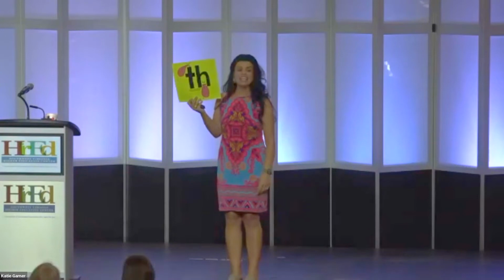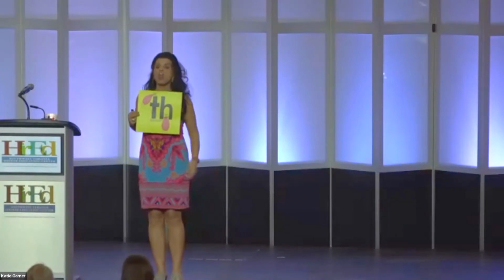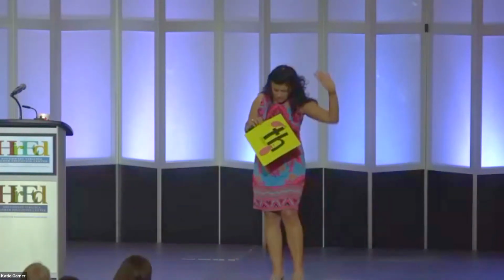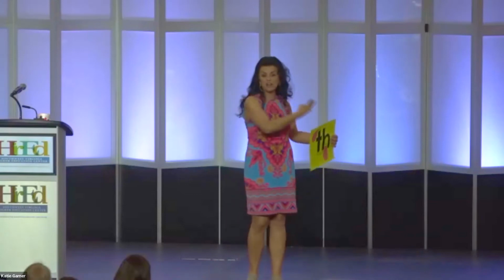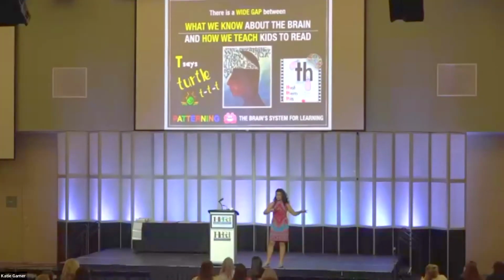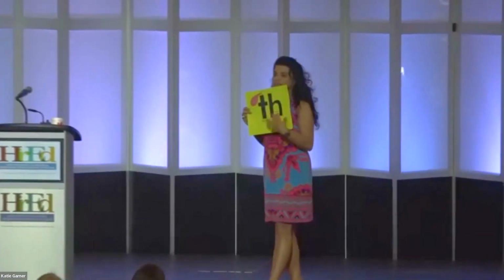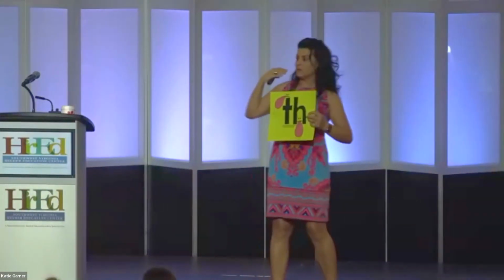A Sound Wall for Independent Reading & Writing - Secret Stories® Phonics [Decoding/Encoding Words]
in the Secret Facebook Group!